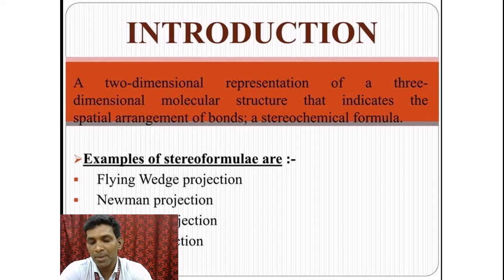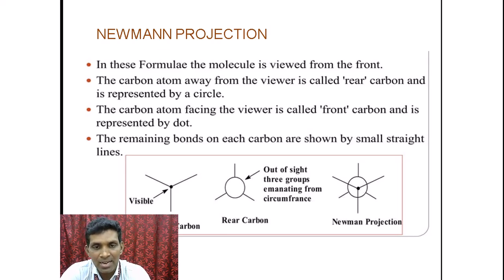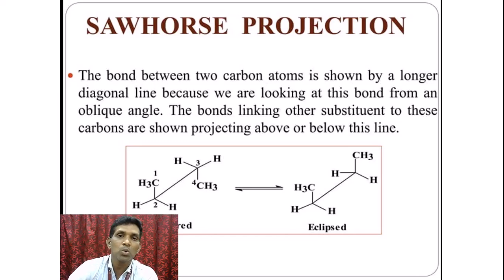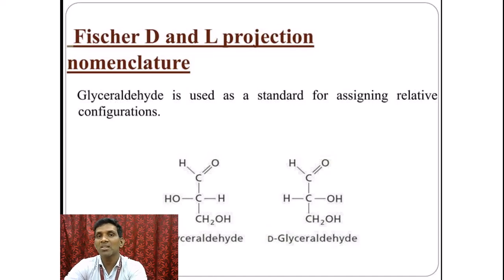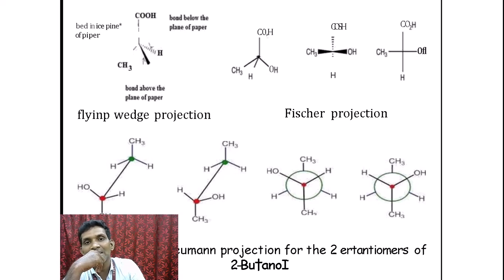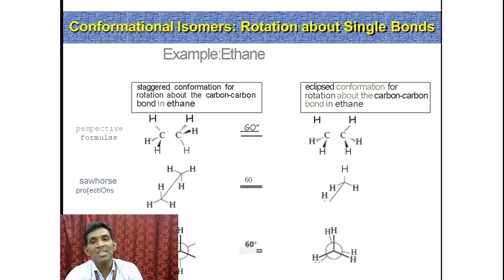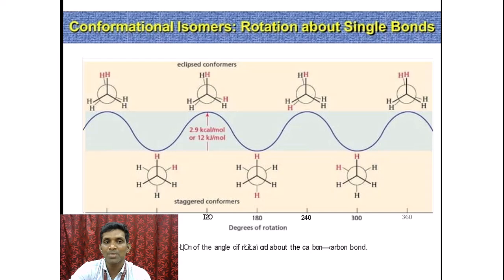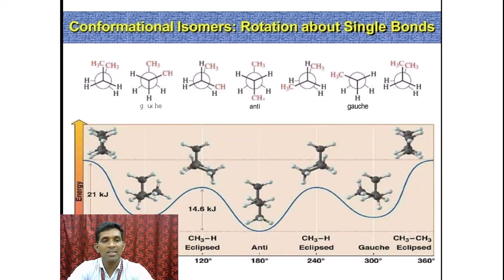Stereochemistry | Fischer Projection Formulae And Conformational Analysis | Dr. D. Gavaskar, VISTAS